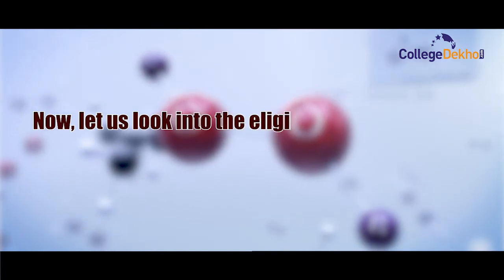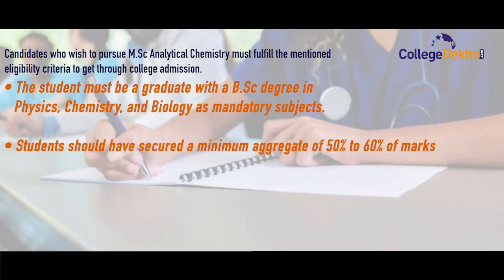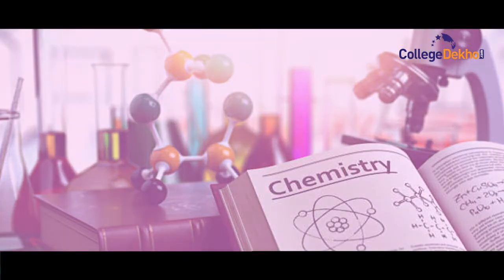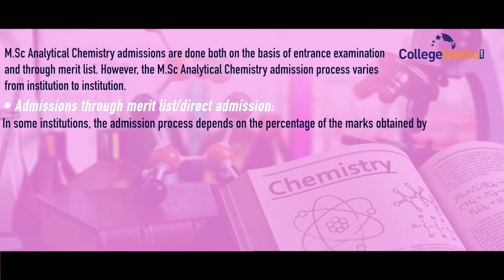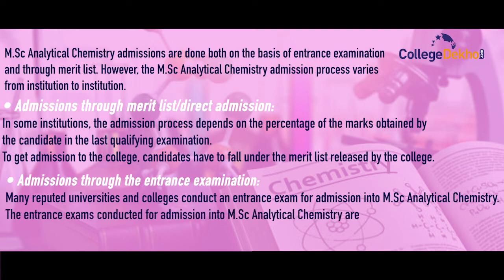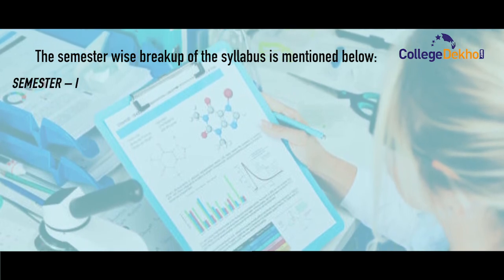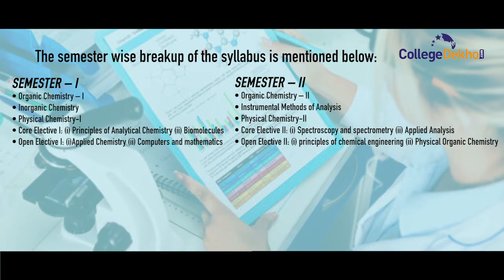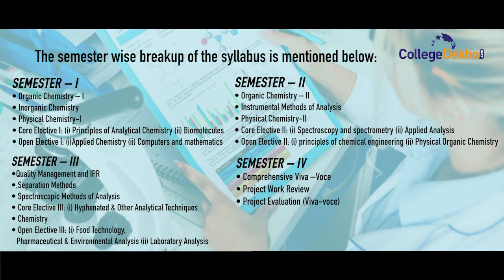MSc Analytical Chemistry Course | CollegeDekho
M.Sc Analytical Chemistry is a postgraduate programme, which can be completed in two years. The course is designed in such a way that it will enrich the students with the depth of knowledge of the subject. It provides comprehensive training in the subject as well as in a variety of fields like biomedical, pharmaceutical, food, and environmental analysis. The course covers various core modules of chemistry and all the important analytical techniques too. This video includes all the details regarding the course, admission process, eligibility criteria, syllabus, job opportunities, and salary earned.